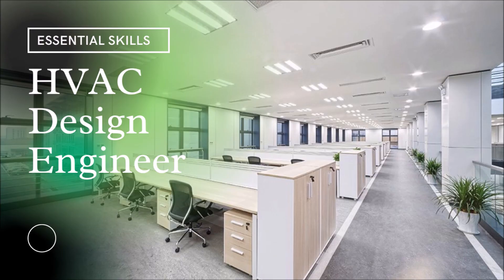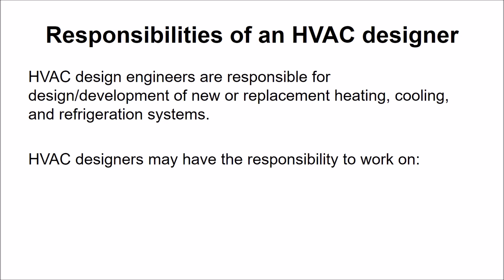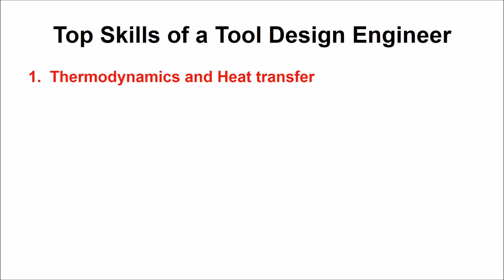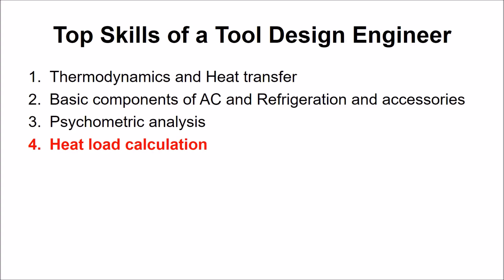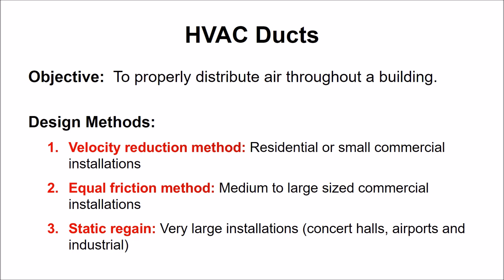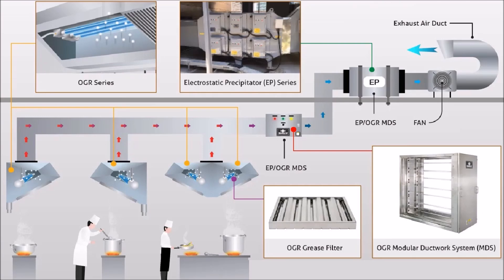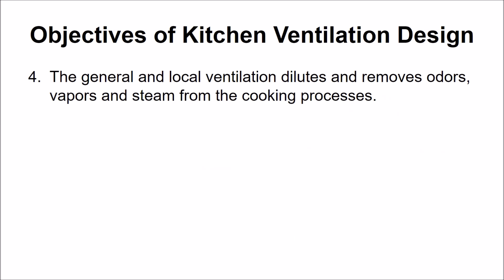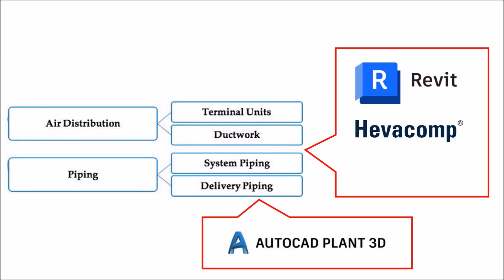How to become an HVAC Design Engineer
Careers in the field of HVAC are rising rapidly. Needless to say, nearly all large buildings, marts, and complexes need an all-round HVAC system. A career in HVAC has a lot of benefits. If you are someone who enjoys working in new environments, on the field, solving critical problems and looks forward to lots of growth and development, then you should definitely consider an HVAC career.

Watch this video to learn about the skills you need to have if you wish to become an HVAC Design Engineer.

⏱️Chapters and timestamps:
00:00 - Intro
00:15 - Importance of HVAC in Buildings & Industry
00:29 - HVAC Systems and Their Functions
00:44 - HVAC Design: A Subspecialty of Mechanical Engineering
01:02 - Job Roles of HVAC Designers
01:30 - Industries Hiring HVAC Engineers
01:51 - Top Skills Required for HVAC Engineers
02:00 - Skill 1: Thermodynamics and Heat Transfer
02:20 - Skill 2: HVAC System Components & Accessories
03:00 - Skill 3: Psychrometric Analysis in HVAC
03:40 - Skill 4: Heat Load Calculations
04:05 - Skill 5: Static Pressure Calculations
04:26 - Skill 6: Duct Design and Sizing Methods
05:00 - Skill 7: HVAC Piping System Design
05:50 - Central Equipment Room vs Delivery Piping
06:16 - Skill 8: Kitchen Ventilation Systems
06:45 - Clean Air Supply and Heat Removal
07:12 - Combustion Air & CO Risk
07:25 - Removing Odors, Fumes & Vapors
07:45 - Fire Risk and Cleanability
08:00 - Quiet and Vibration-Free Ventilation Systems
08:08 - Skill 9: CAD Software for HVAC Design
08:30 - Common CAD Tools Used in Industry
08:50 - Learn Industry-Relevant Tools with Upskul
09:00 - Outro